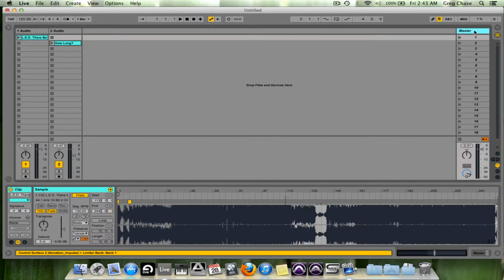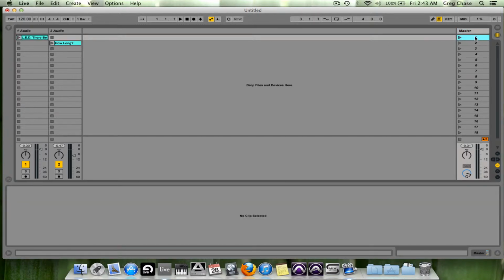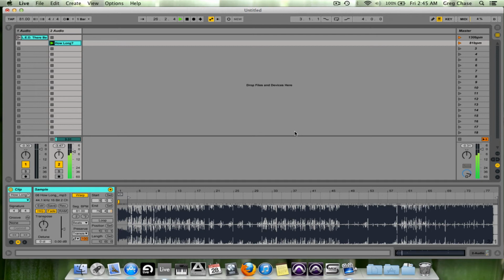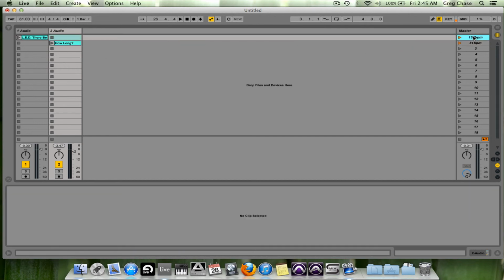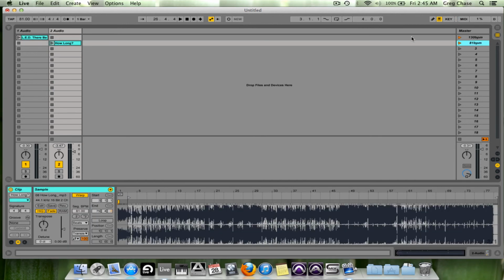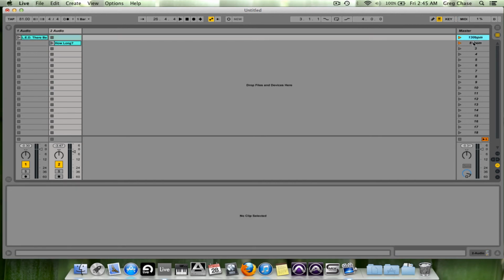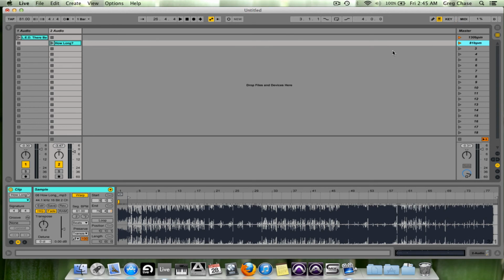Ableton Tips & Tricks #6- BPM Scene Launch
BPM Scene Launch is designed for mixing between different tracks (and genres). It also allows for smooth transitions in a DJ Set.